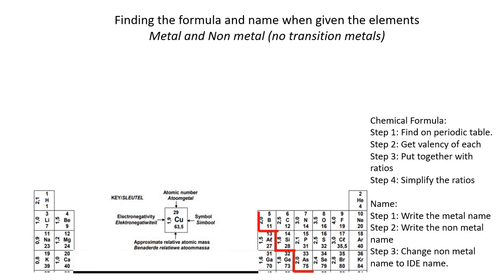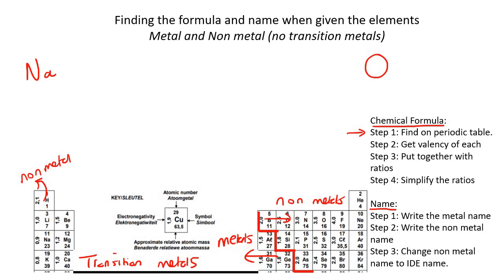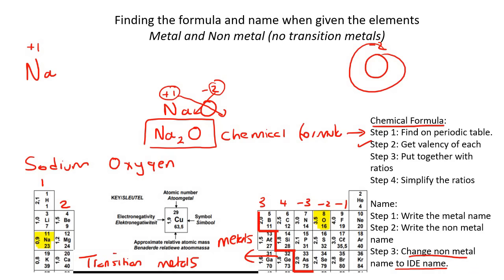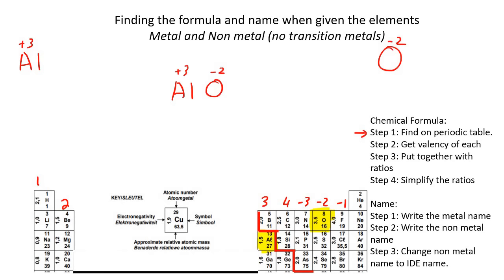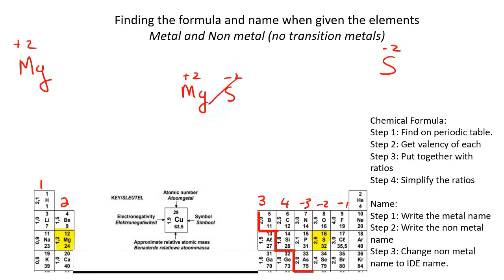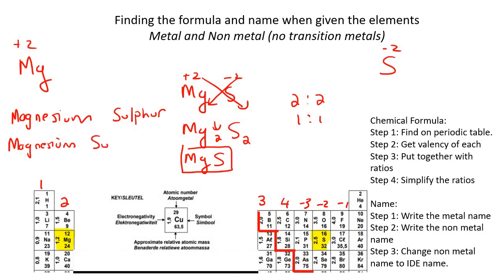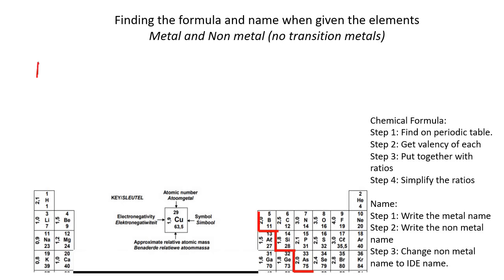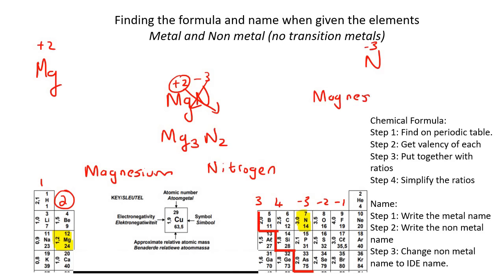4) Naming metal and non metal Gr 10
Naming Metal and Non metal Grade 10